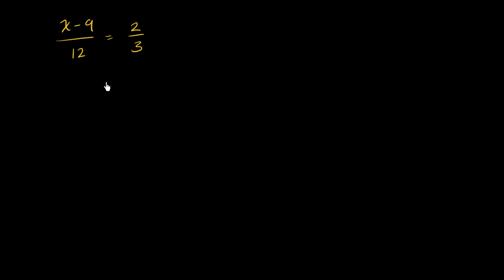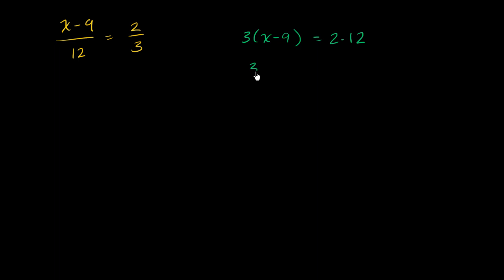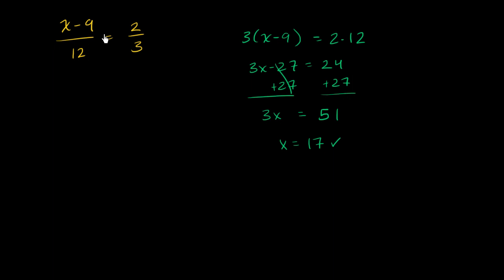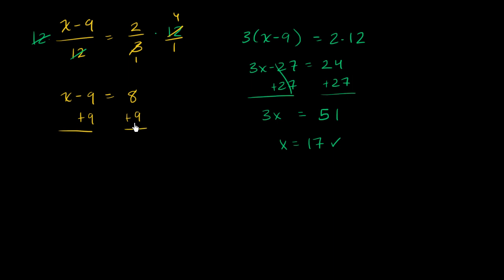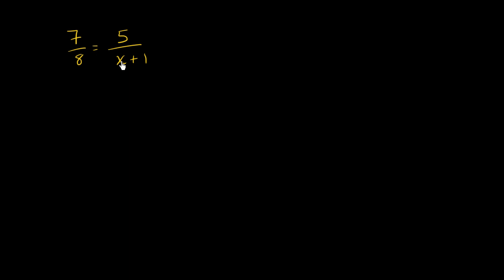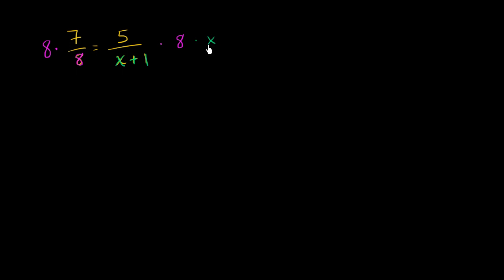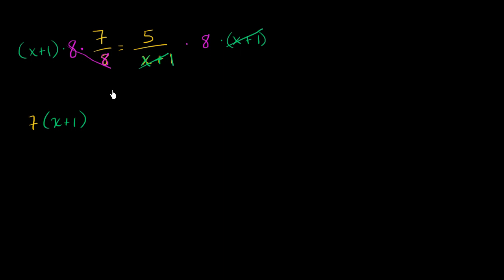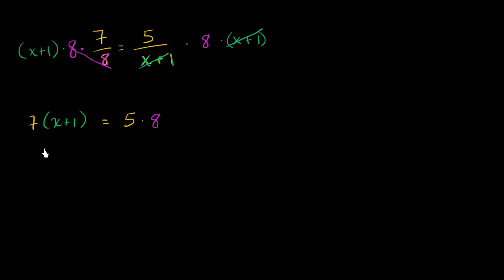Solving proportions 2 exercise examples | Algebra Basics | Khan Academy